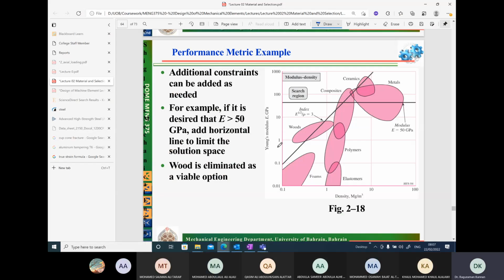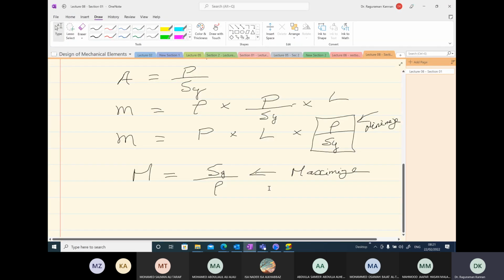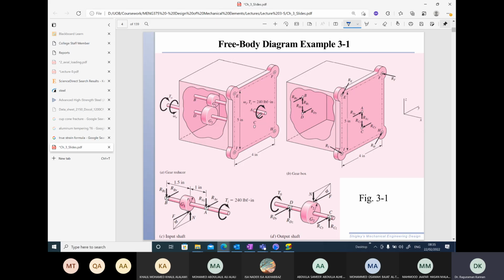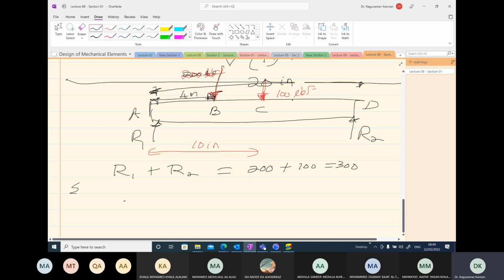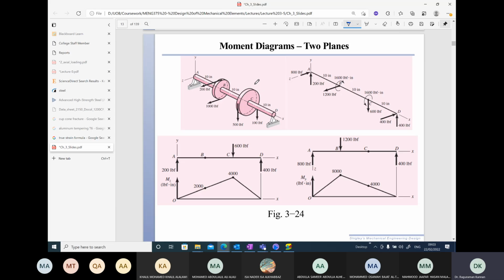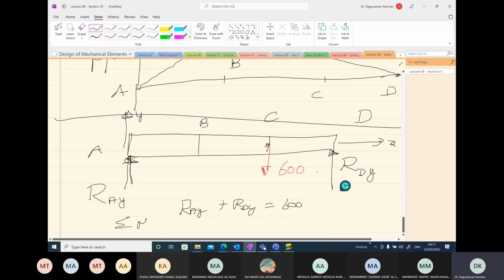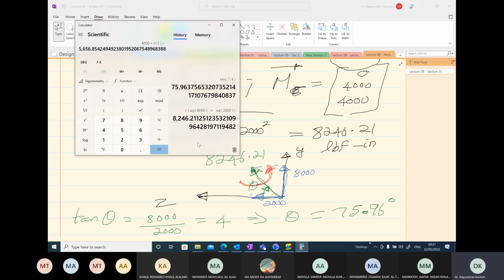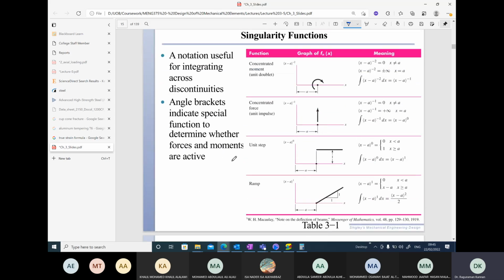Lecture 08 Tuesday, 22nd Feb 2022 20220222 080742 Meeting Recording